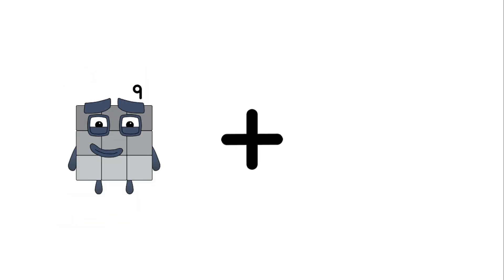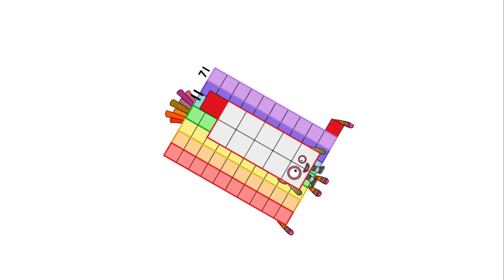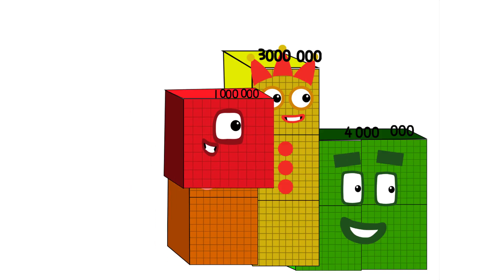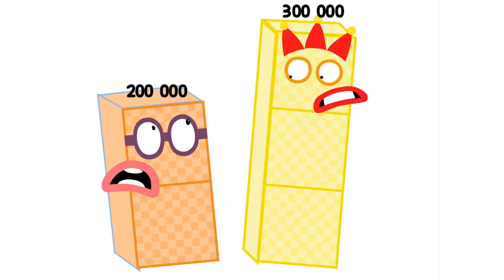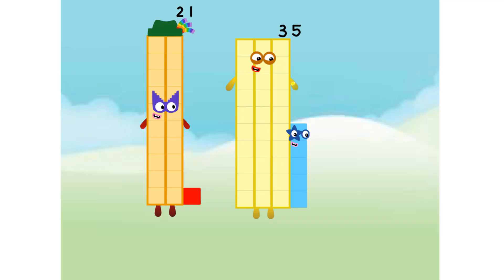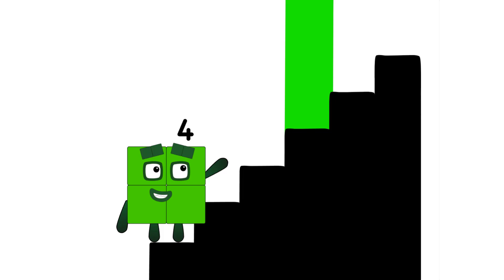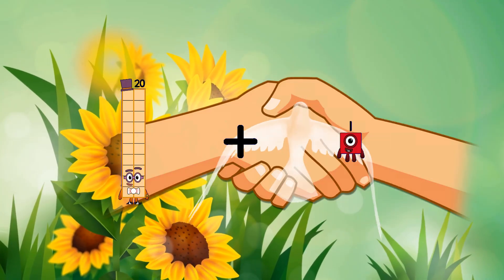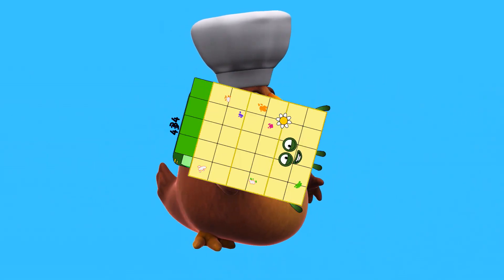Numberblocks Math: Learn Adding Numbers | Numberblocks Sneezes | LEVEL 2 | #630